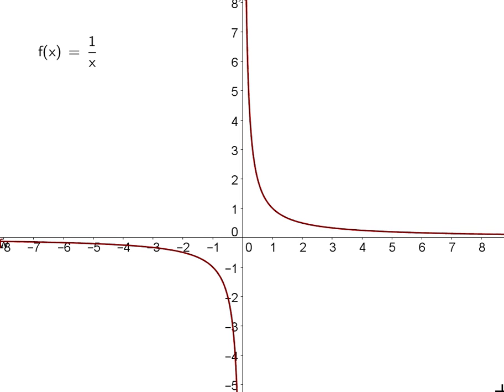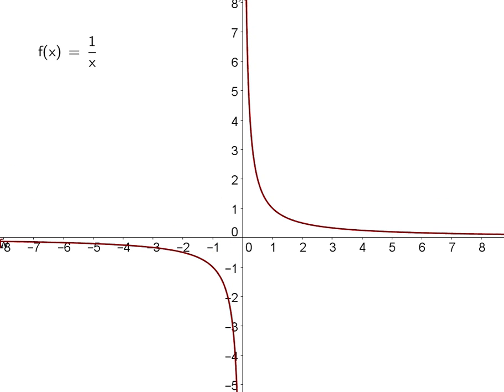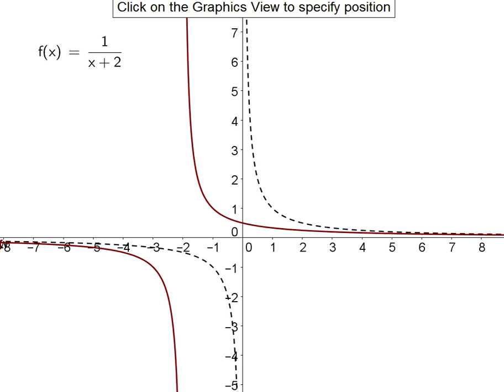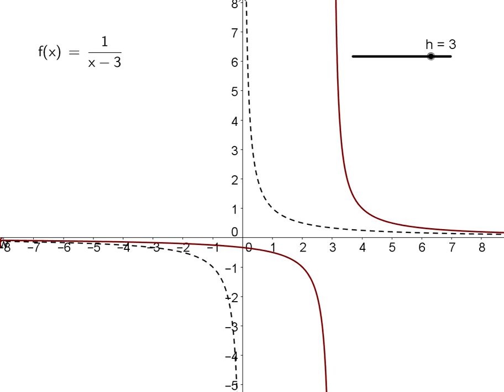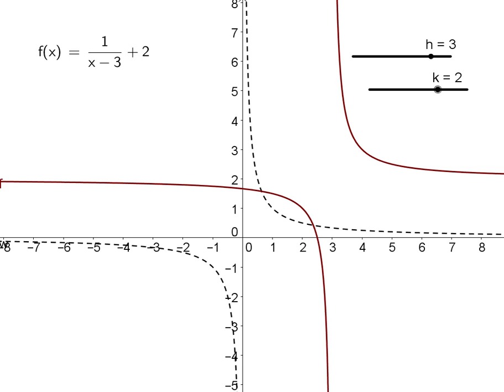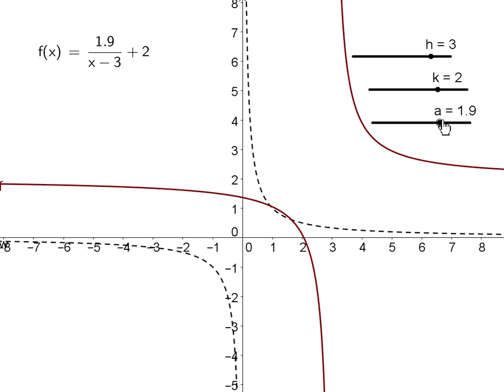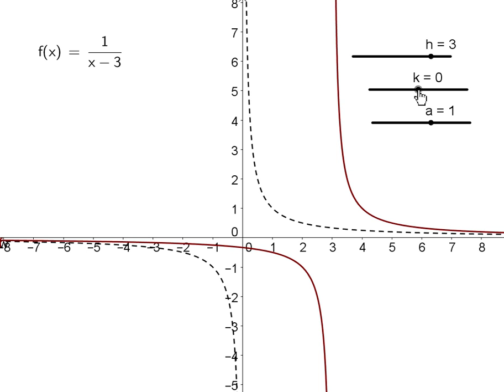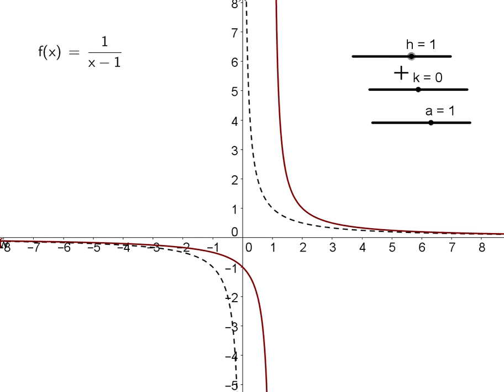Graphing transformations of the rational parent function f(x) = 1/x